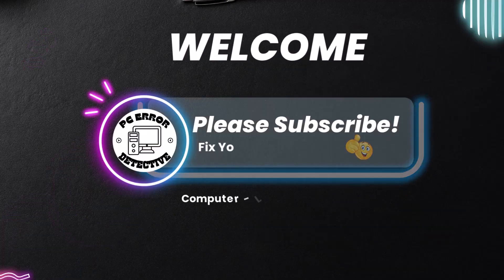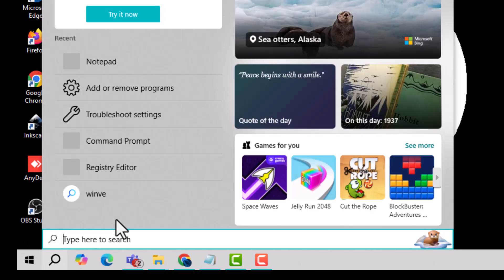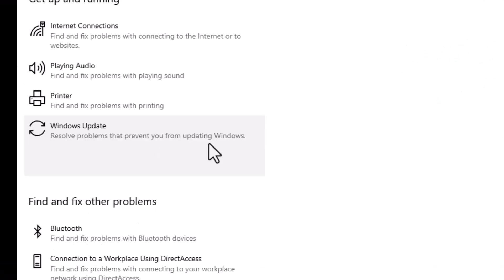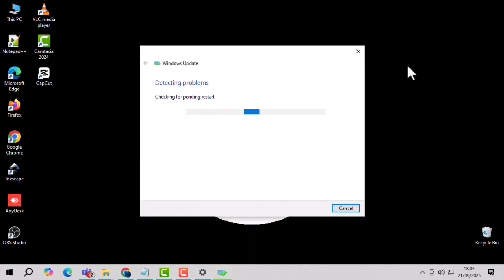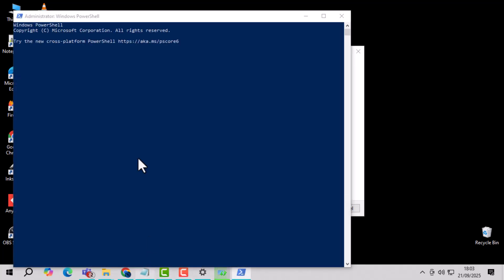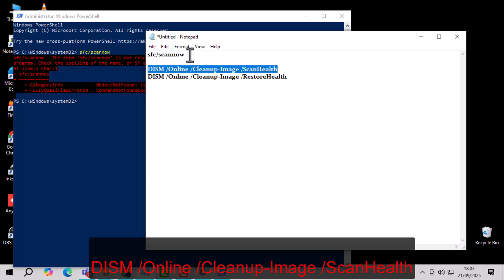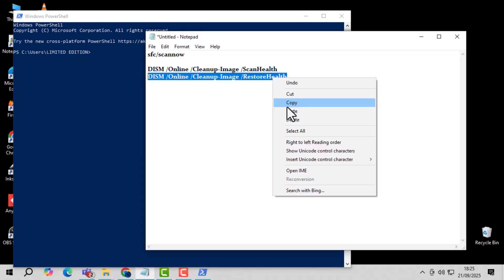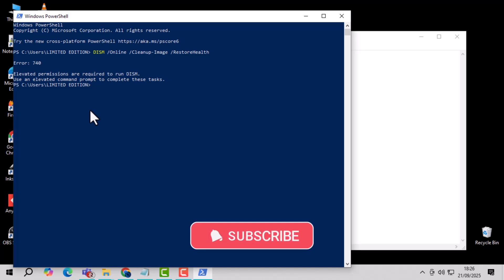How To Fix Error Code 0X800F0805 In Windows 10 | Quick & Easy (2025)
📝 This is a complete guide on how to fix error code 0x800F0805 in Windows 10 quickly and easily. We walk you through two proven methods using built-in Windows tools to resolve this update issue for good.

⏱️ -- TIMESTAMPS --
0:00 Introduction to Error 0x800F0805
0:12 Method 1: Using Windows Troubleshooter
0:52 Method 2: Using PowerShell Commands
1:47 Conclusion & Subscribe

The Commands Are:
sfc/scannow